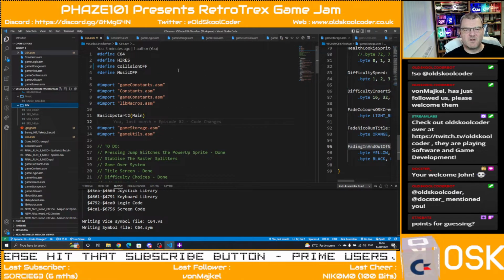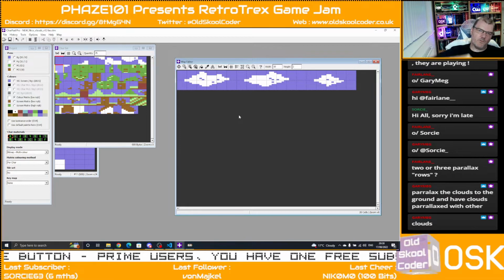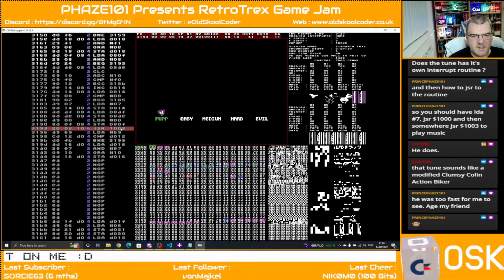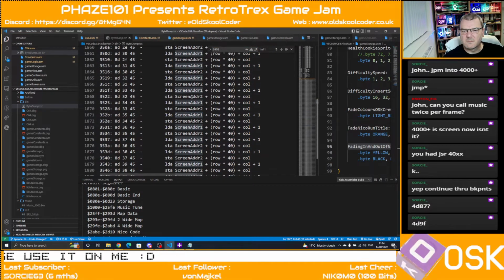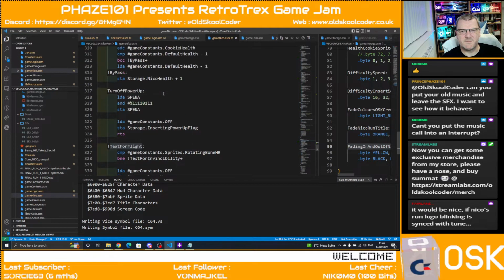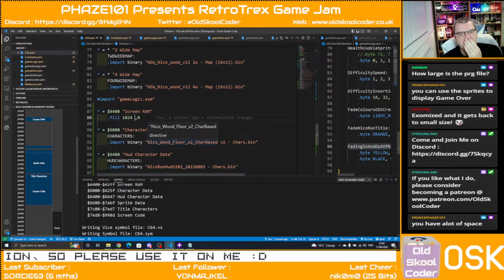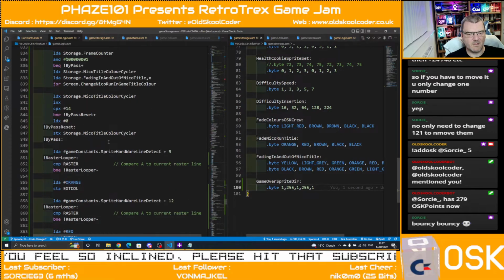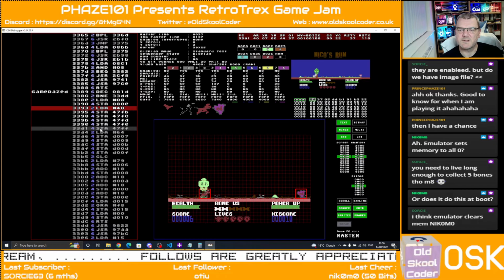Tutorial 47 : 12 - RPI Retro Game Jam "Nico's Run" (6502)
In this series we take part in the Phaze101 / Retro Programmers Inside (RPI) Game Jam, The challenge consists in creating an identical or original version of the most famous Google Web Browser game, that is Google Trex

The challenge is just a way to have fun with our beloved retro computers, so let's bring Google Trex to your favourite retro machines. Most of us has played the game on your favourite Google Browser so why not build and play it on your favourite retro computer? So, Yes, We Picked the Commodore 64 :D

This stream took place on 17th Aug 2022

Forum : forum.OldSkoolCoder.co.uk

Stuart Hurst

Juergen Pichler
Mark Shepard
Raven

HybridGrid
Adam Sommer
Gregor Gramlich
Amok
Docster
AndyMagicKnight
Stacy Bates
Mikroman
Zsolt Tarczali (Hasenbeck)
Jimib5150
Lxg
Tomi Suominen AKA FaiRLane
Adam Twine
TwitchIgor
Dale Andrew Darling
GaryMeg
Spiro Harvey
Randy LeJeune
Douglas Acheson
Wayne Bushby
Matthew Warren
Mikroman
Roysterini
James Taylor
Xavier L

John DiLiberto
Peter Martin
Karl Tylman
Ben Wood
Michael Nielsen
Justin
Antonio Bianchetti
Jesus Garcia
Pagetable.com
Stuart Garnham
Zerfall
Phaze101
Edi Frankovic
RetroSteve
Lycoris4
Mark Kaufmann
David Pickford
Wayne Bushby
Daz Barthram
MadZ28
Chris Lidyard
RikTrick
Tron
Rob van der Wiele
NorSOB
Riccardo Bocci
NilsRetro
Rodrigo Vidal
TJ Johnston
Pav Gill
CBMeeks